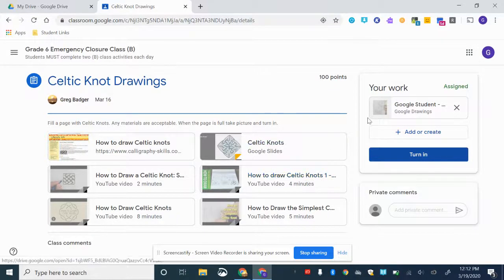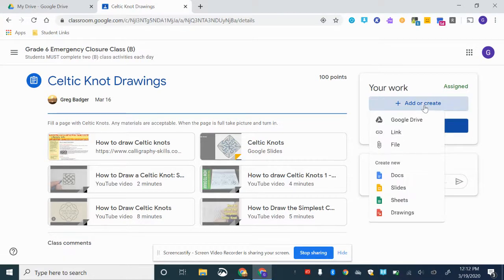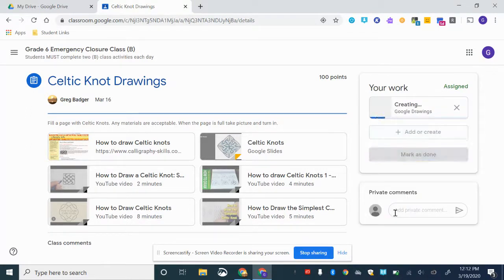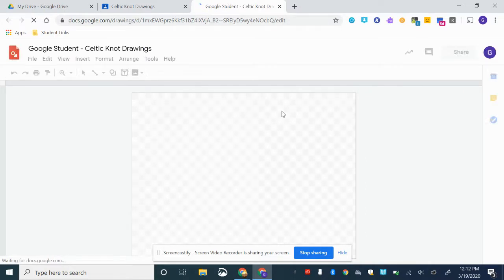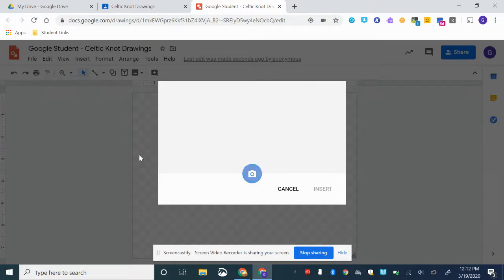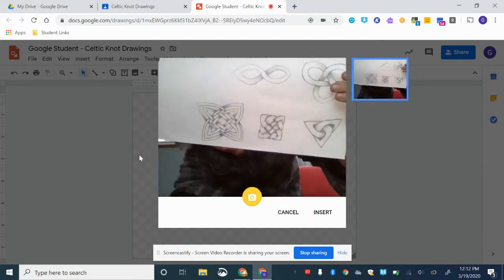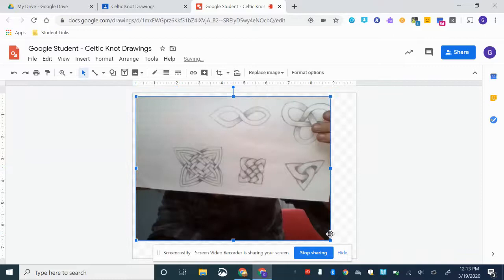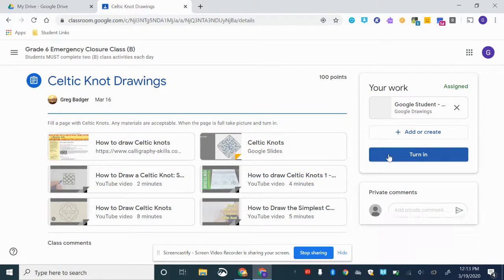How to turn in pictures in Google Classroom